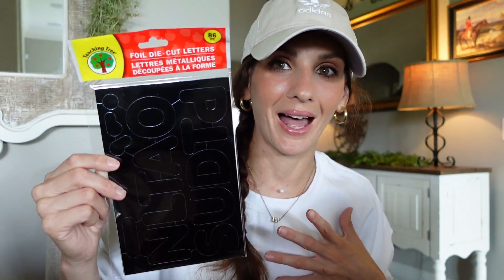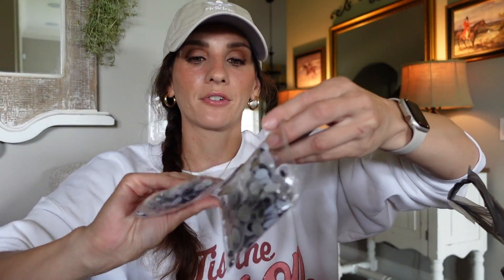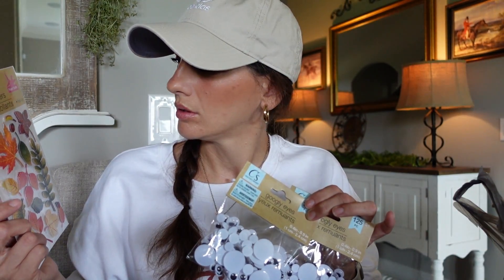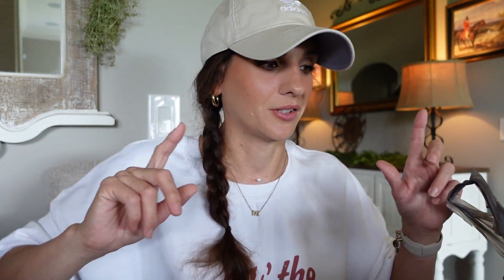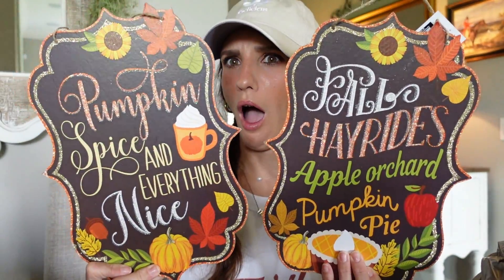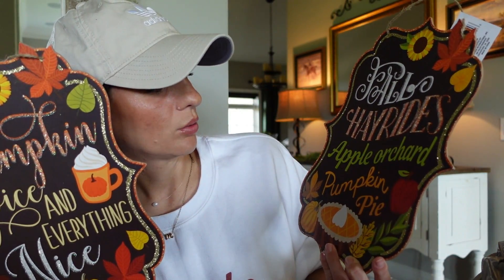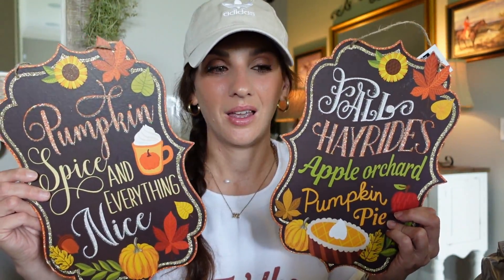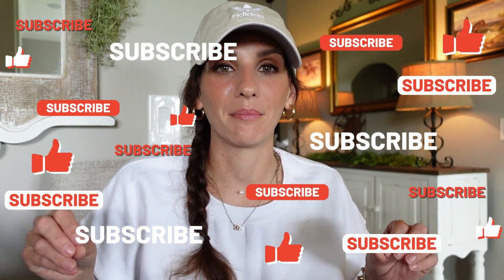NEW $1.25 FALL DECOR AT DOLLAR TREE YOU MUST SEE | New Fall Release of 2022!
THERE IS NO ADDRESS FOR YOU TO SEND ME ANY ITEMS/LETTERS** I am so grateful for all your support and I am so blessed to have everything that I need and so thankful to have your love and kindness and that is all I could ever ask for. Whatever you would spend to send me a gift please instead consider donating to a charity, my favorite being St. Judes Children’s Research Hospital. Thank you so much for you generosity and continued support of me and my channel XO. And also it never goes unnoticed how much you care for my daughter, Loxi, and Loki! You are the loveliest women in the world!**

POSHMARK: CheapCraftyGirl